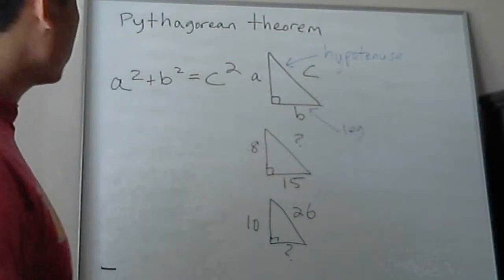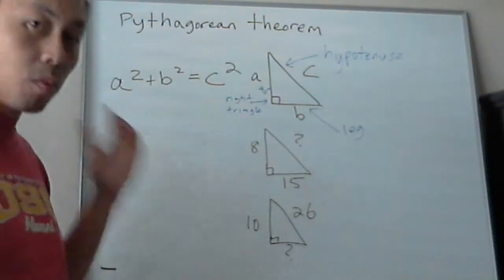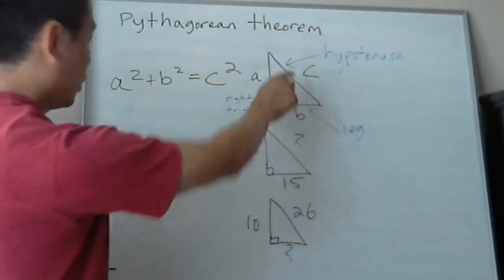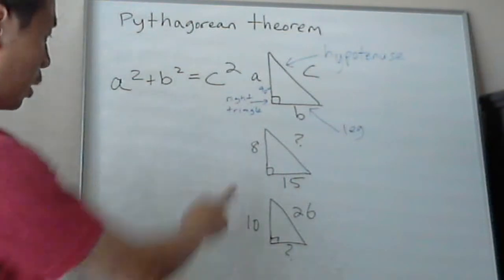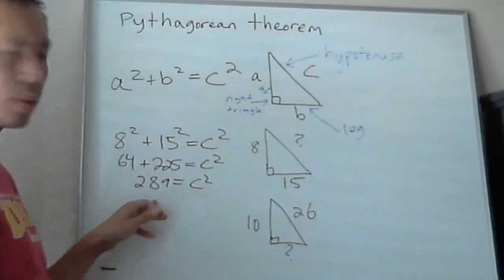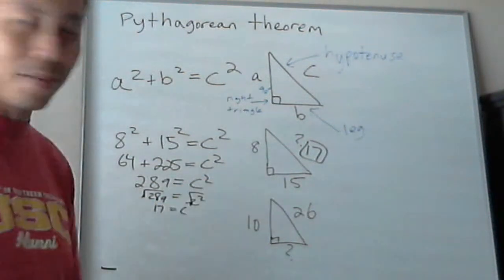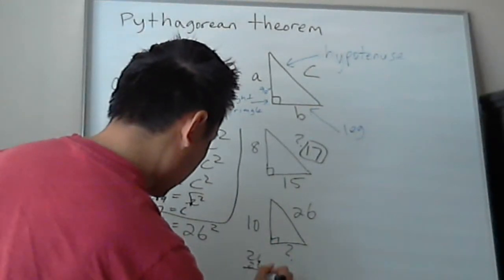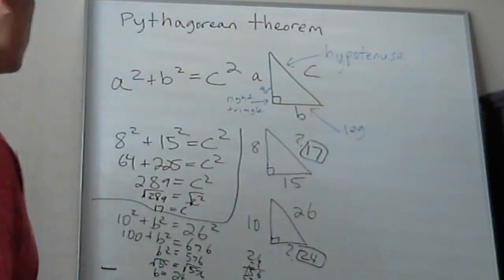Pythagorean Theorem Solving Right Triangle Pre-Algebra / Algebra 1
Solving the legs and hypotenuse of a right triangle.